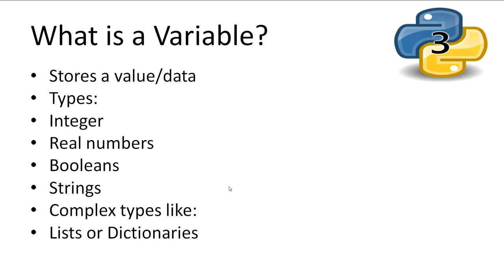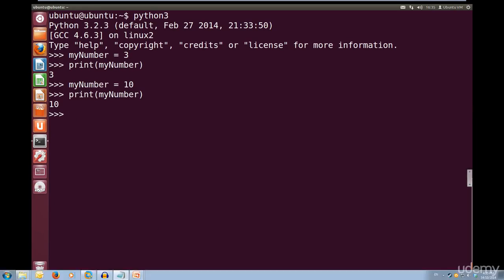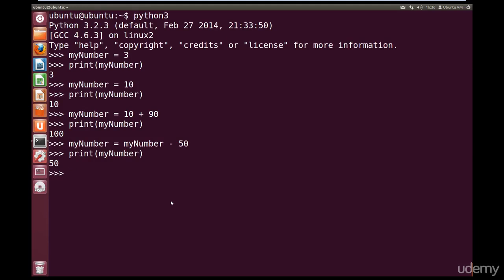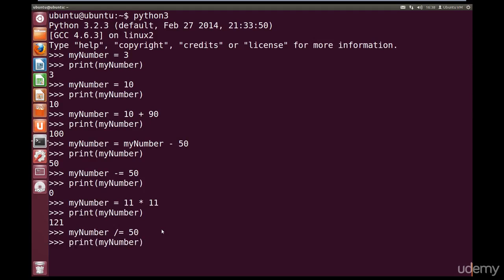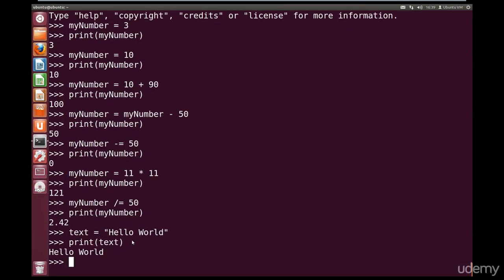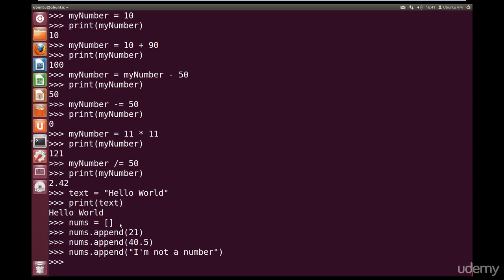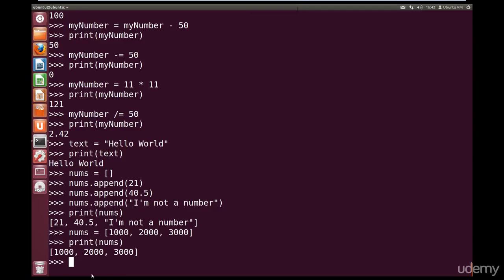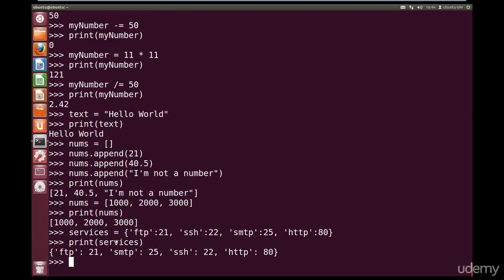Learn Python 002